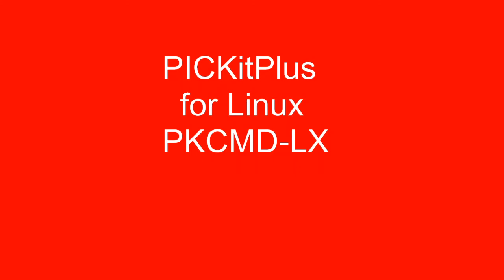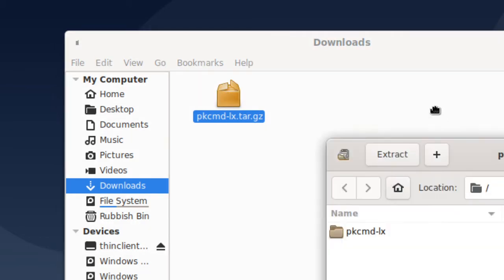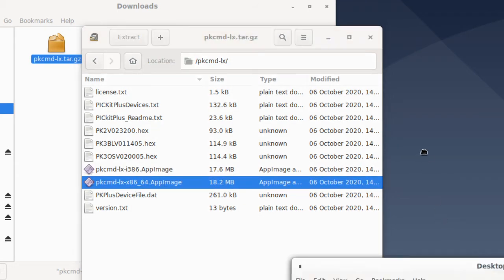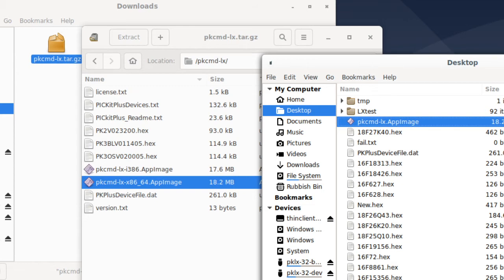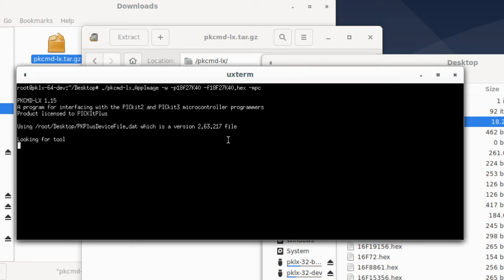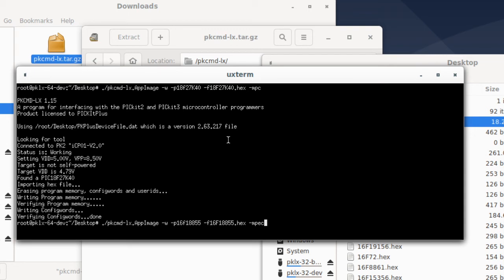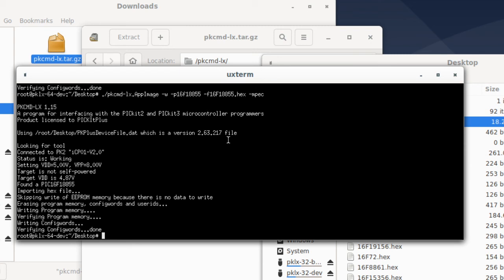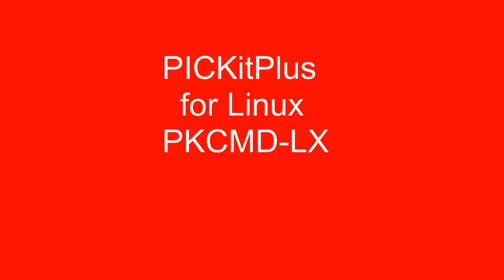PICKitPlus for Linux - PKCMD-LX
PKCMD-LX is the simple way to program Microchip microcontrollers.

This video shows unzipping, and programming chips in a few seconds.

We have released the software and you can buy from our website.